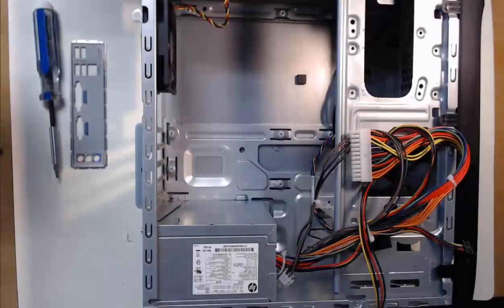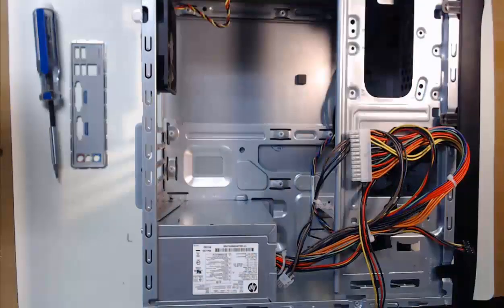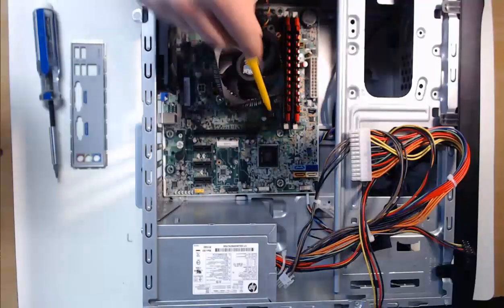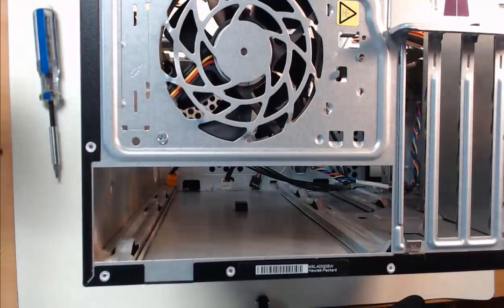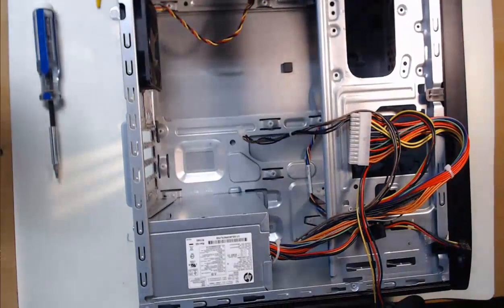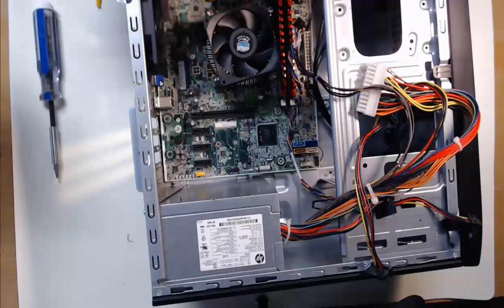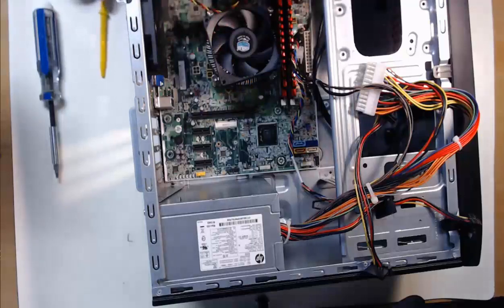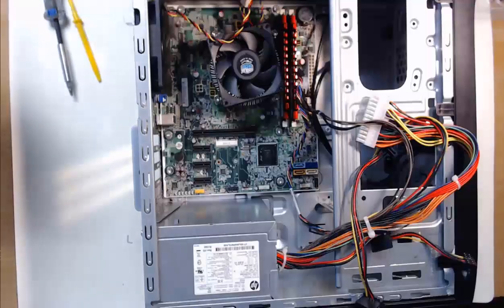How to install Motherboard /IT Essentials / CompTIA A+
A motherboard (also called mainboard, main circuit board, or mobo) is the main printed circuit board (PCB) in general-purpose computers. In this video demonstration we will see how to install motherboard.